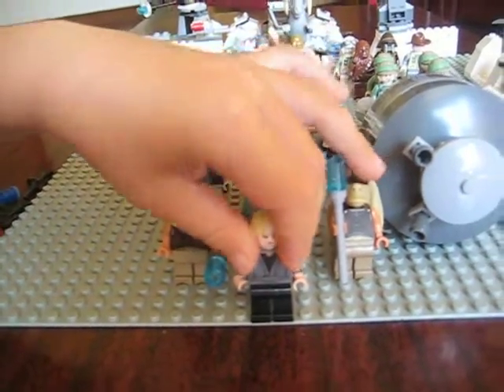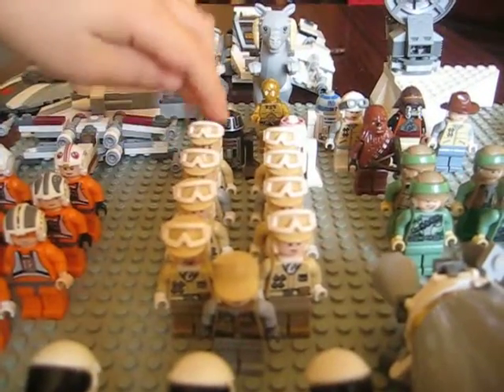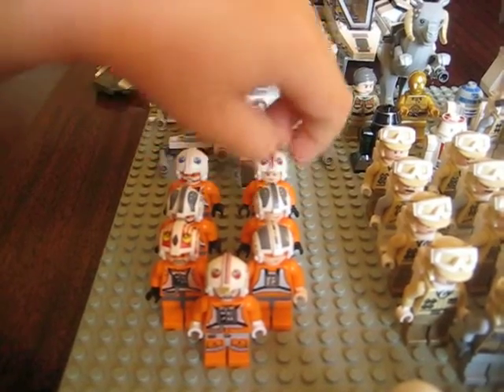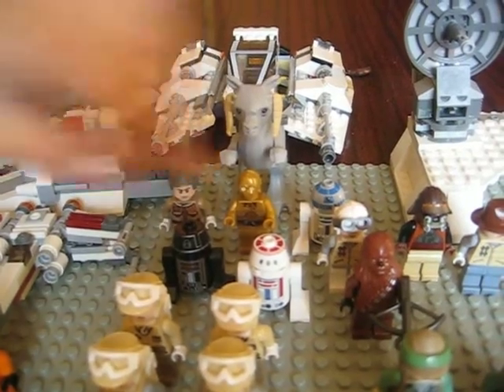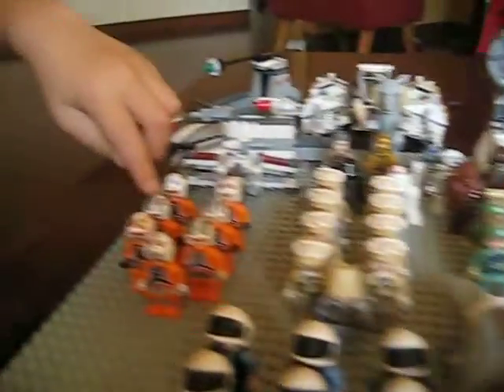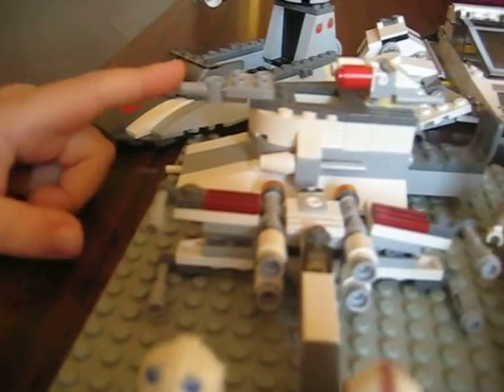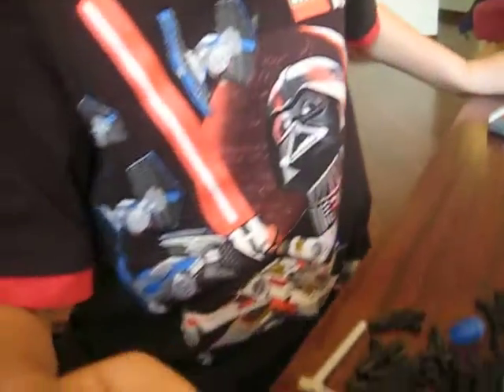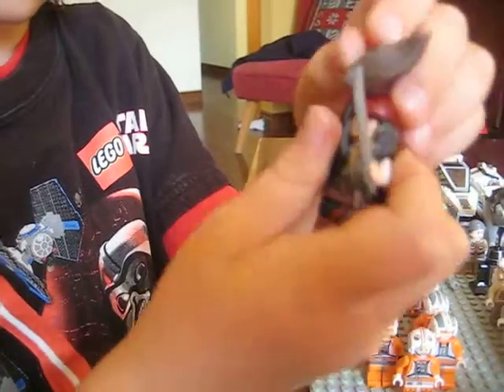My Son's Lego Star Wars Rebel Army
Please be kind with the comments. This is my 6 year old son's first video. He is a big fan of Lego Star Wars and enjoys watching other peoples videos on YouTube! He just wanted to share his Rebel Army with others.
Thanks!